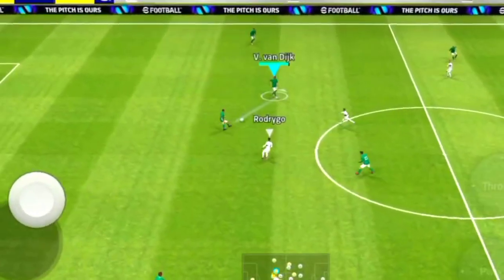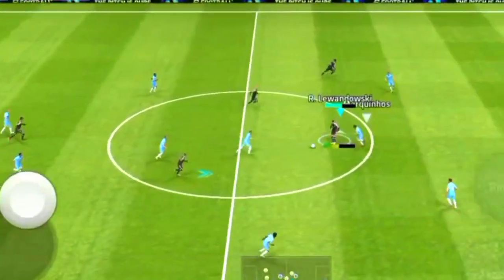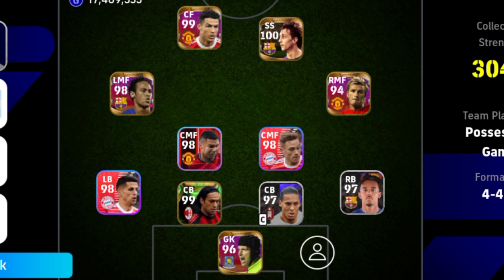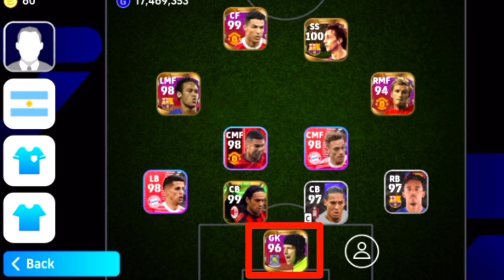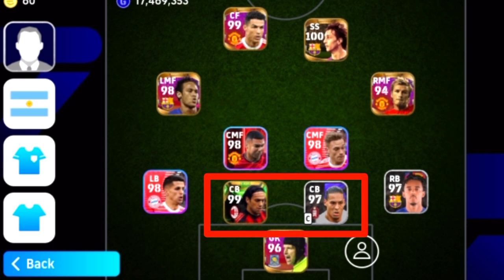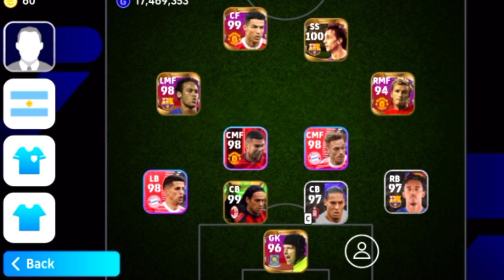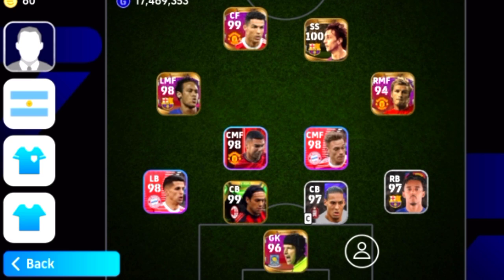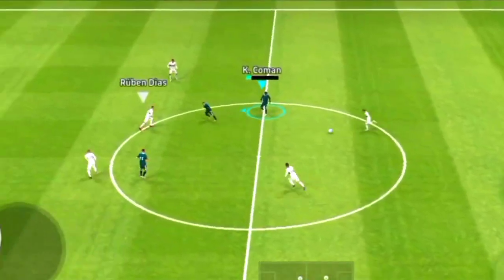4-2-4 Killer is here 😱 | Best attacking formation in efootball | review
Best quick counter formations in efootball | counter attack formation | efootball 2024 mobile

formation efootball,
formation efootball 2024
formation efootball 2024mobile
best formation efootball 2024
424 formation efootball 2024
4213 formation efootball 2024
new formation efootball 2024
best formation efootball 2024mobile,
4123 formation efootball 2024
hidden formation efootball 2024
343 formation efootball 2024
best formation efootball 2024quick count,
football formation and tactics,
formation 2 amf efootball 2024
424 formation efootball 2024after update,
efootball formation and tactics,
2 amf formation efootball,
3 amf formation efootball,
best attacking formation in efootball 2024,
how to get 3 amf formation in efootball,
how to get 4-2-4 formation in efootball after update
3 amf formation in efootball 24
424 formation efootball 2024
efootball 2024
how to get unique formation in efootball
efootball
efootball 2024 best formation
4-2-4 formation in efootball
how to get 4-2-4 formation in efootball
unique formation in efootball
how to get 424 formation in efootball 23
how to get 4-2-4 formation in efootball 2024 mobile
how to get unique formation in efootball mobile
efootball 2024 424 formation
new formation update in efootball 2024
424 formation efootball 2024
pes 2024
formation update
pes 2024 mobile
new formations in efootball 2023 mobile
efootball 2024 update
efootball best formation
how to get 424 formation in efootball after update
424 formation efootball 2024 after update
quick counter efootball 2024
424 formation after update
quick counter best formation
424 formation efootball 2024
best formation in efootball 2024 mobile
how to get 424 formation in efootball 2024
424 formasi efootball 2024
424 formation efootball 2024 new update
best formations in efootball 2024 mobile
best formation for quick counter
new formation in efootball 2024
3 amf formation efootball
unique formation efootball 24
all hidden formation in efootball
3 amf formation in efootball 24
how to get 3 amf formation in efootball 24
best formation for quick counter efootball 2024
quick counter efootball 2024 best formation
4-2-4 formation in efootball new update
efootball 2024 mobile best formation
best efootball 2024 formation
pes 2024 mobile formation
efootball 2024 mobile formation
how to get 424 formation efootball 2024
formation update efootball
pes 2024 mobile new update
top formations this week
new formations efootball24
how to get new formation
3 amf formation in efootball
3 amf formation in efootball 24 after update
efootball 2023 424 formation
424 formation efootball 2024
pes 2023
formation update
pes 2023 mobile
efootball 2023 update
efootball best formation
how to get 424 formation in football latest
424 formation after update
efootball top 10 formation